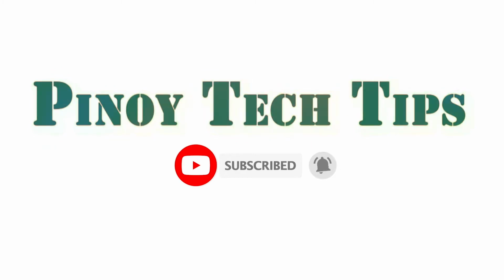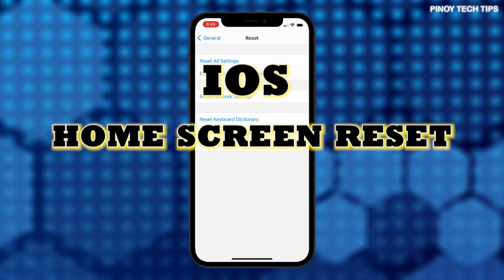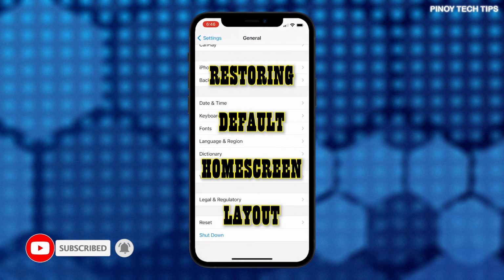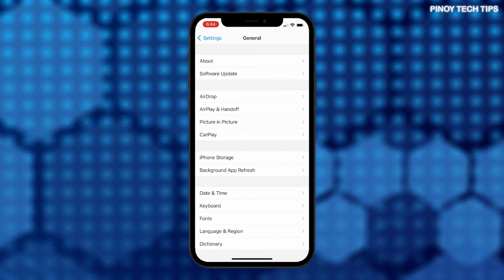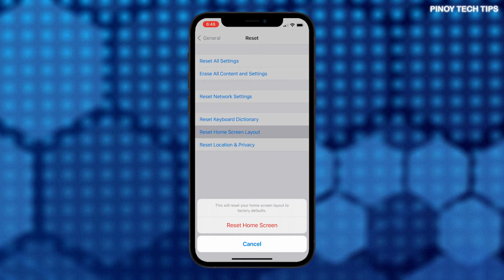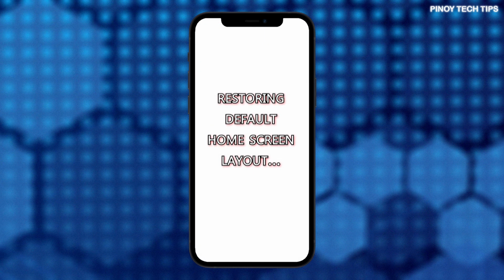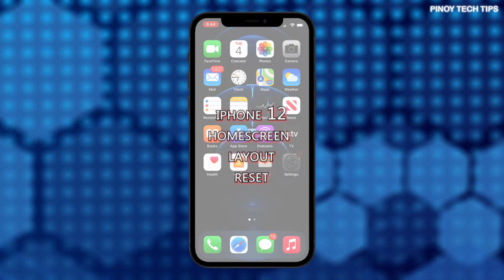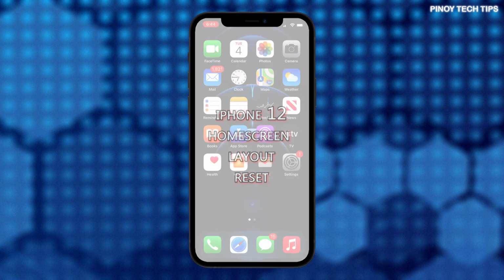How to Reset iPhone 12 Homescreen Layout | Restoring Default HomeScreen Arrangement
In this video, I will demonstrate the actual process of resetting the home screen layout on an iPhone 12.

A reset on the home screen layout works by taking all of the preloaded iOS apps such as Calendar, Notes, Settings and other screen elements and putting them back in their original positions just like when your iPhone was fresh from the factory.
So, if you have created app folders and arranged your apps on different screens, you will lose all of that layout as all your apps on your home screens are re-arranged. Performing this reset is fairly simple as it only takes a tap on a certain iOS command.

If you're new to the iOS platform and need some input on how to get this done on your iPhone 12, I've laid out the actual steps in this tutorial video. Here's how you reset the home screen layout of the iPhone 12.